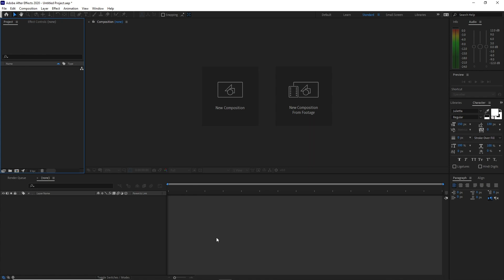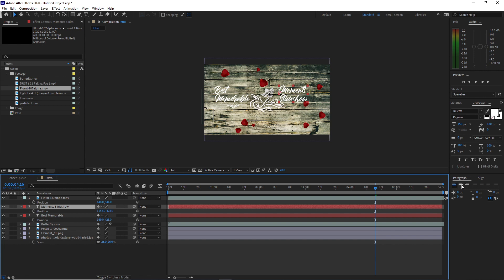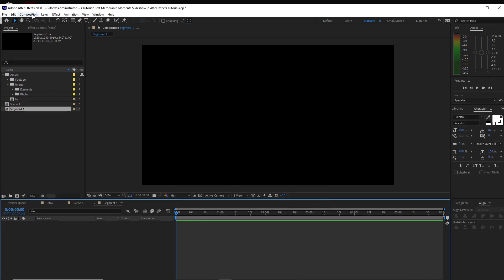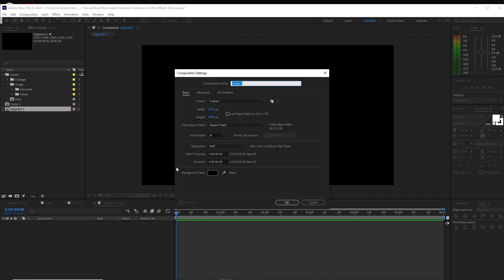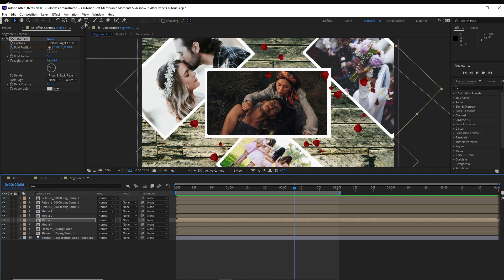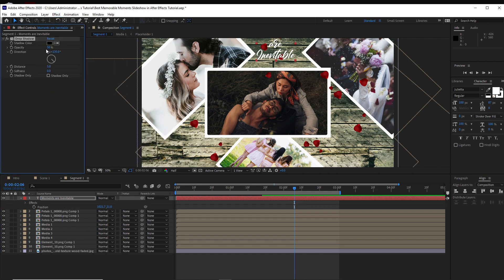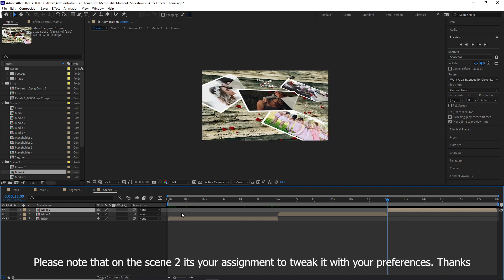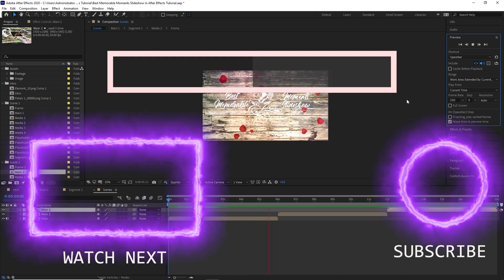Best Memorable Moments Slideshow in After Effects Tutorial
In this video tutorial, I will show you how to do graphic motion and animation in adobe after effects
by creating this best memorable moments slideshow. Video editing through capturing your best moments and putting it in a stunning slideshow is a great idea. Special moments with special effects is what we are aiming for in this tutorial.

SHORTS HERE: Sneak Peak Mobile Version Slideshows and Motion Gaphics Animation

PEXEL.COM
PIXABAY.COM